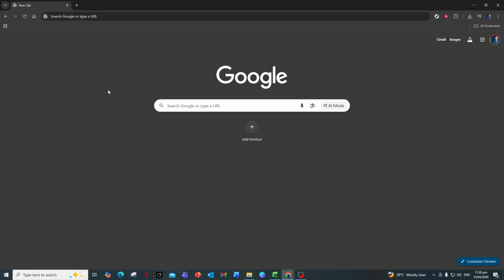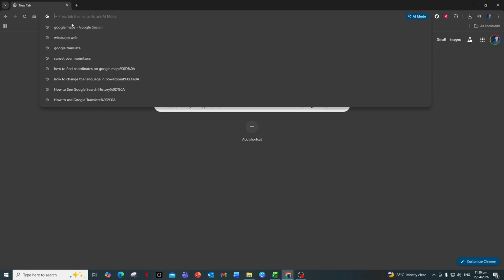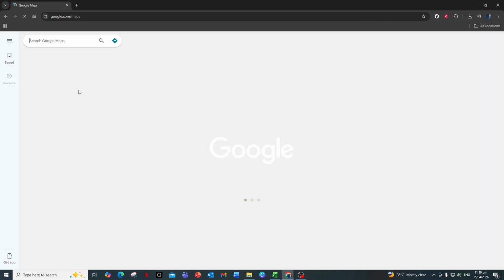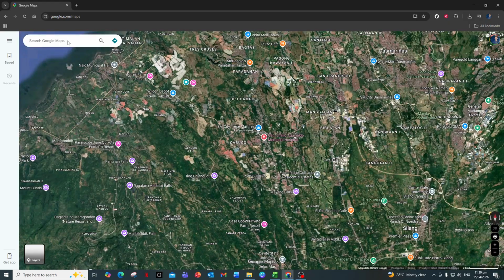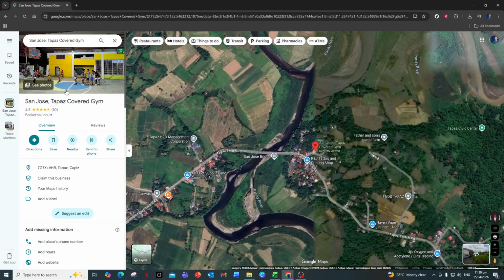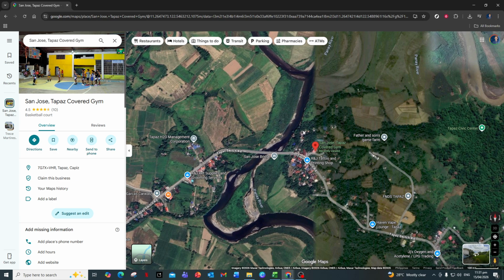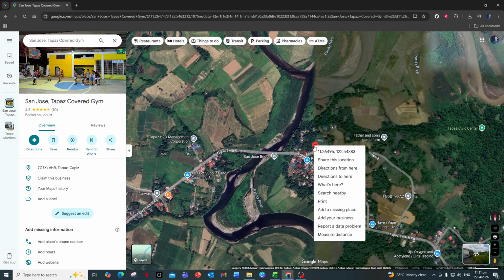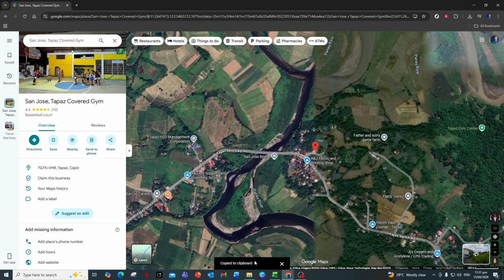How to find coordinates on google maps (Latest Update)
How to find coordinates on google maps

Learn how to find coordinates on Google Maps with this easy step-by-step tutorial. This video is perfect for beginners who want to get latitude and longitude for any location using Google Maps on desktop or mobile.

In this tutorial, you will learn how to right-click on a location to find coordinates on a computer, how to drop a pin on mobile devices, and how to copy and share latitude and longitude easily. You will also see how to use coordinates for navigation and location sharing.

Finding coordinates on Google Maps is useful for travel, mapping, research, and sharing exact locations with others.